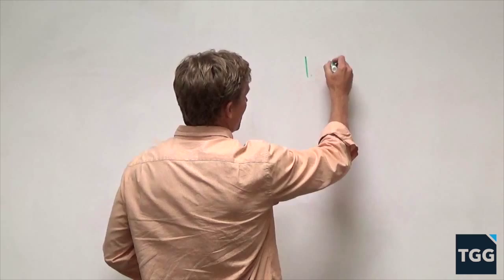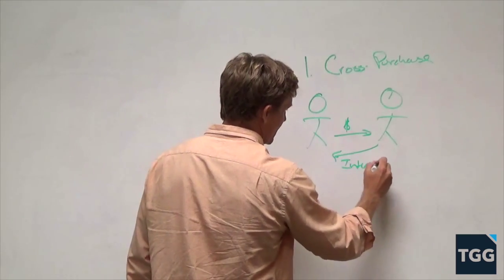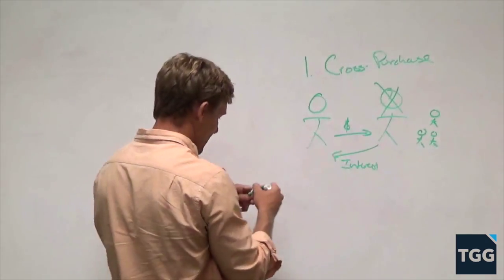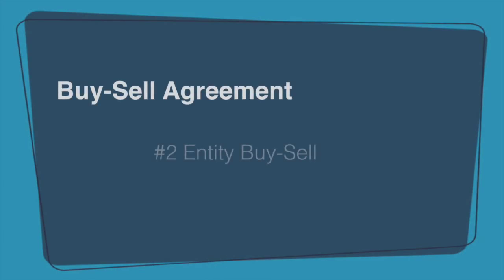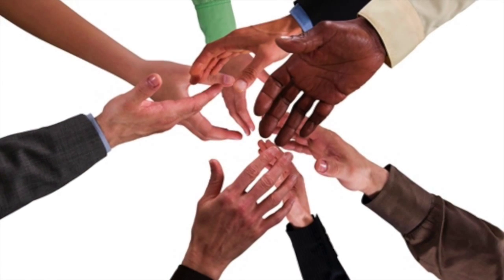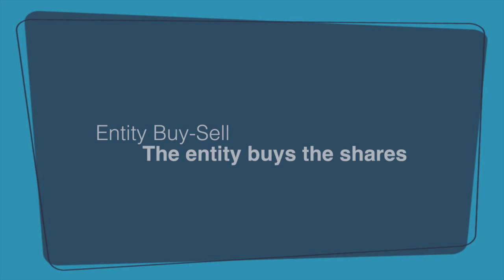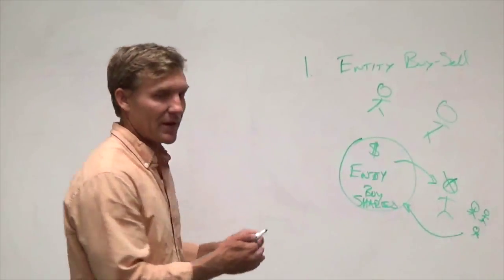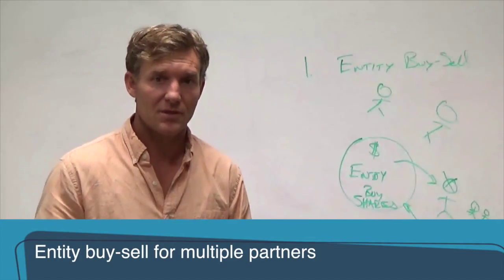TGG Buy Sell Agreements Ep 3